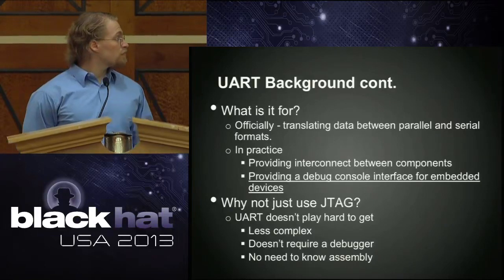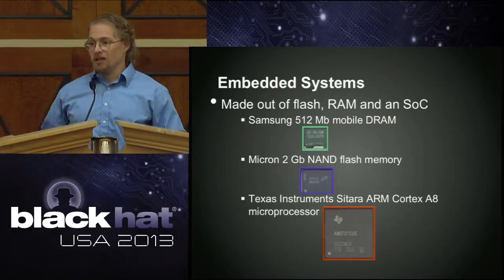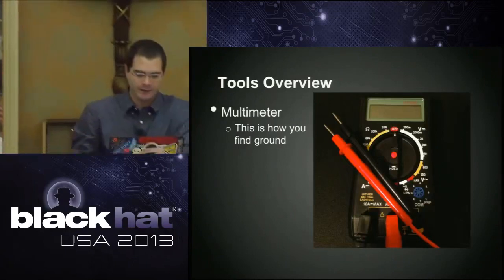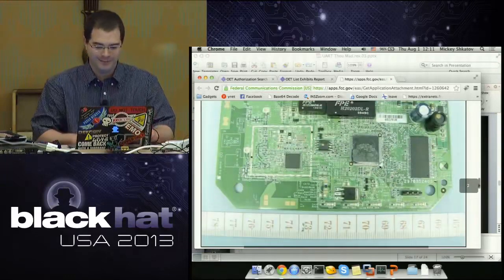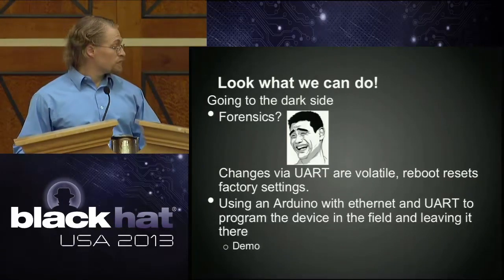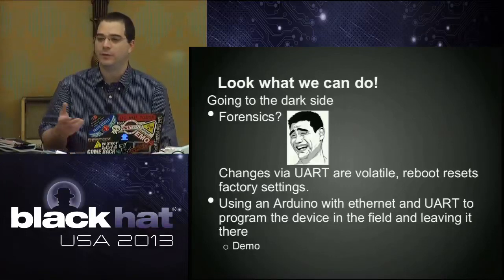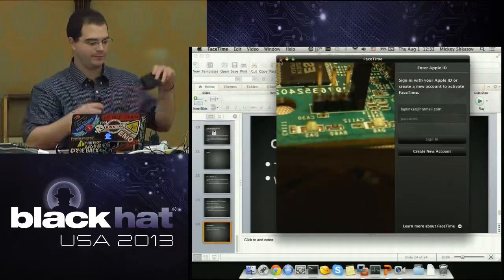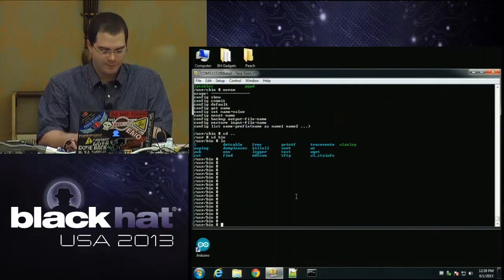UART THOU MAD